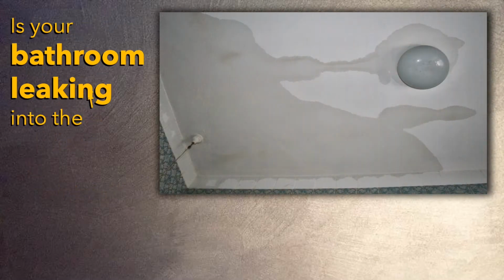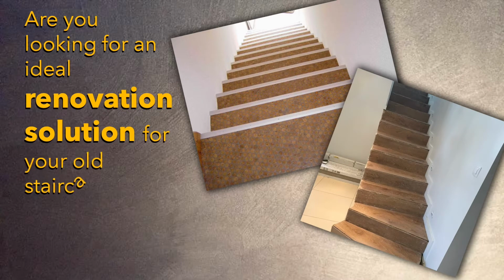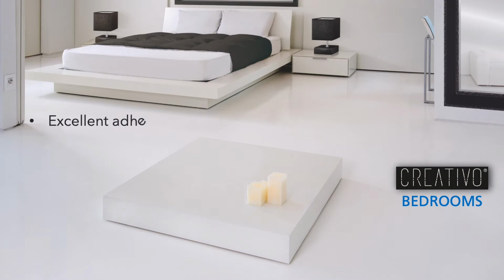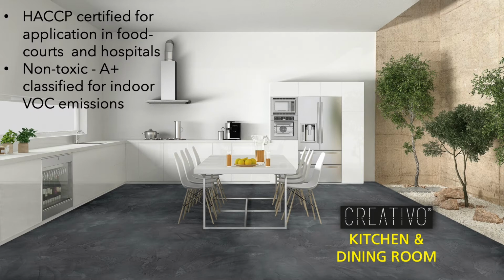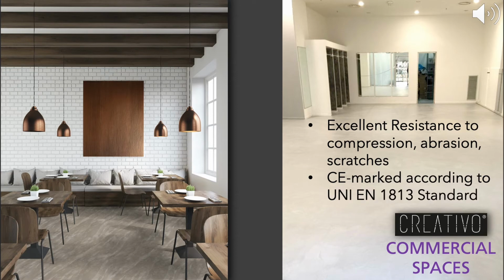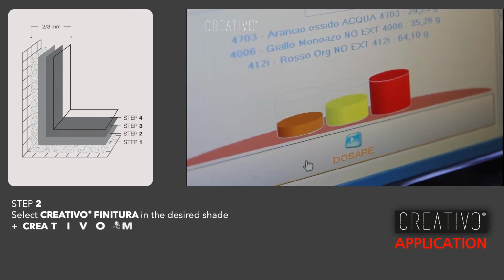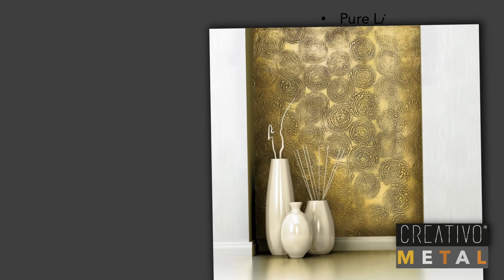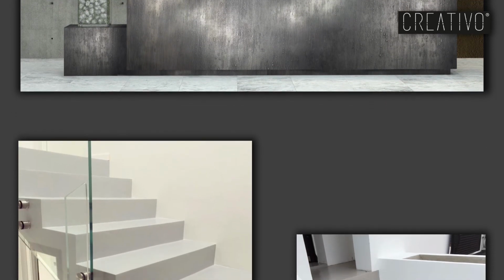GEC Pro Interno - MP Creativo Seamless Floors and Bathrooms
Seamless Flooring, Seamless Bathrooms, Easy and Quick renovation, Micro cement and Resin Based Flooring solutions.
GEC Professional presents MP Creativo from MP Colorificio Italy, a range of Microcement and Resin based Flooring solutions. Ideal for renovation of old floors and bathrooms. No breaking, chipping, dust, sound - direct application on old and sound floors. Plenty of design and colour options to choose from.